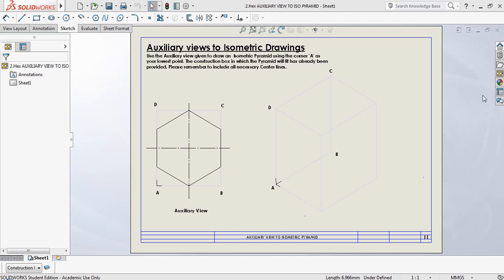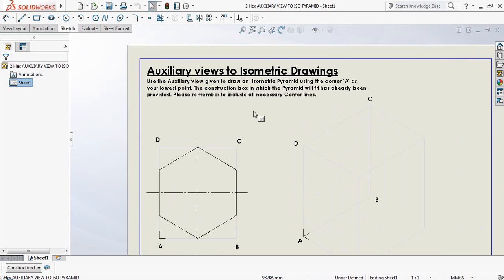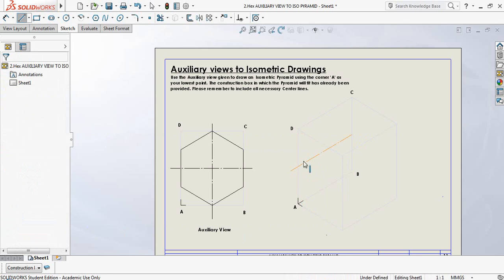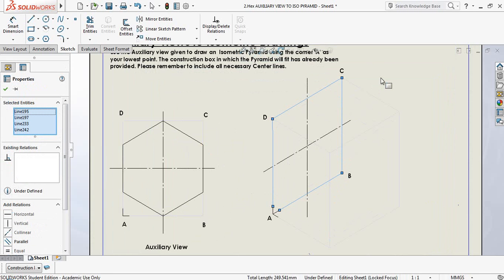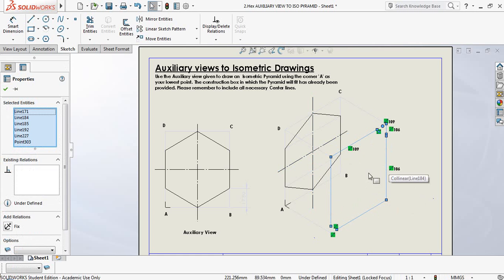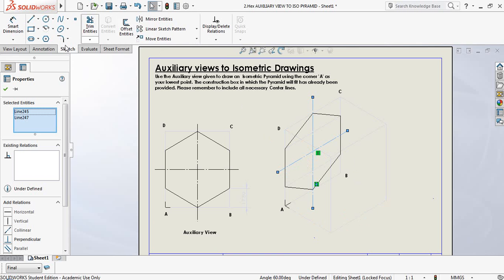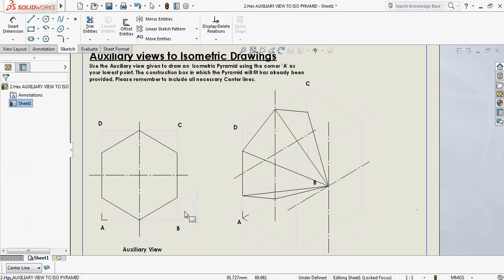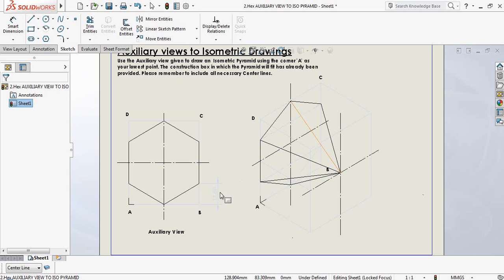Hexagonal Auxiliary View to Isometric Drawing (Pyramid)